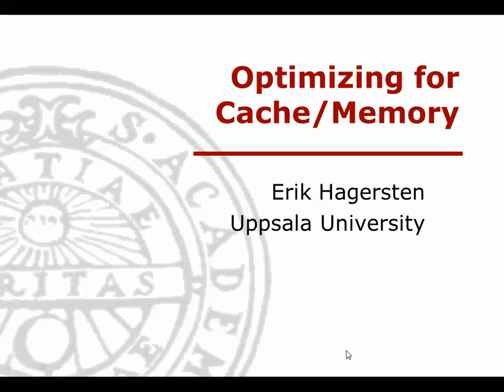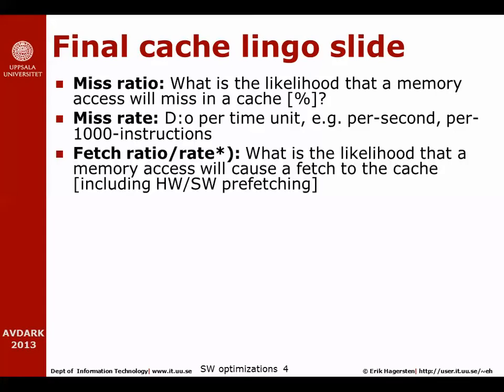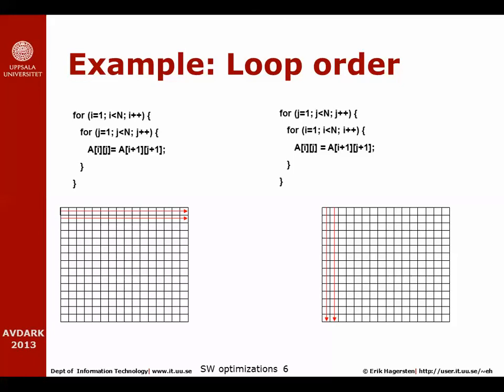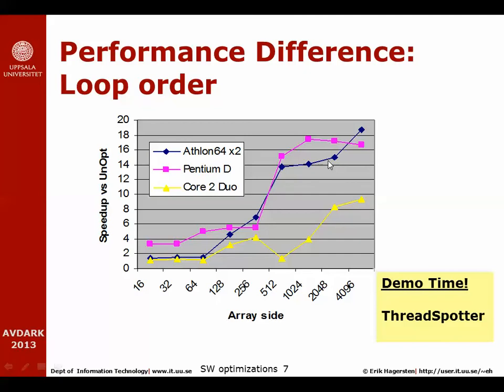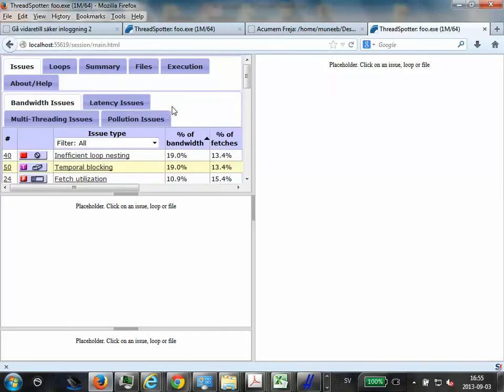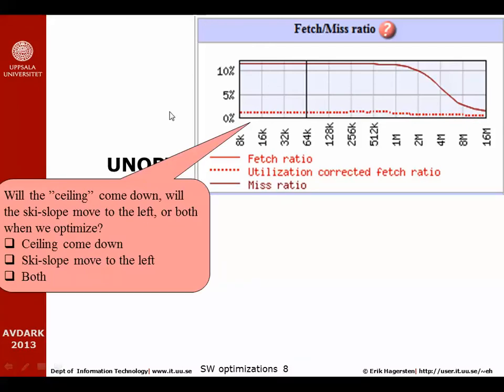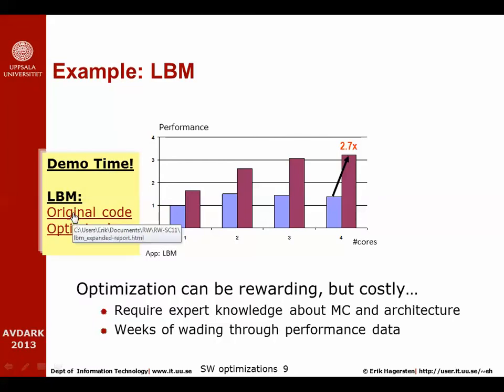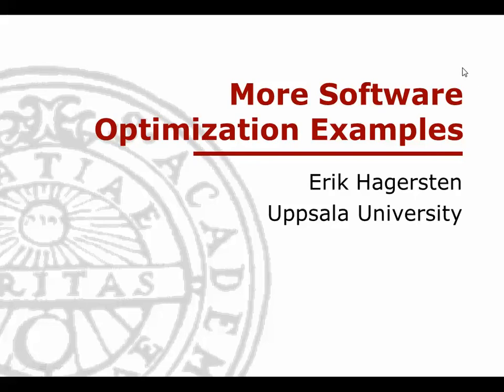2013 SW opt 1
SW-based optimizations